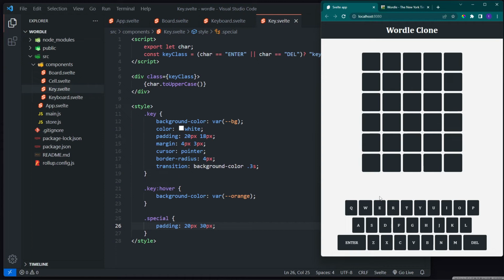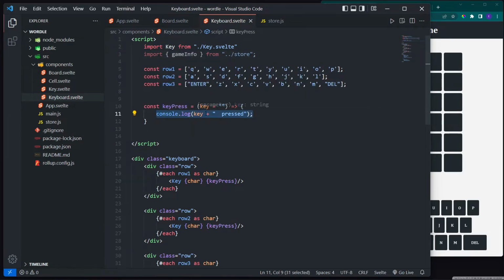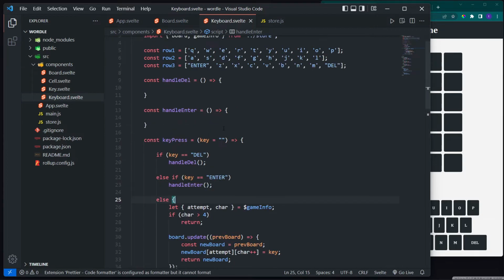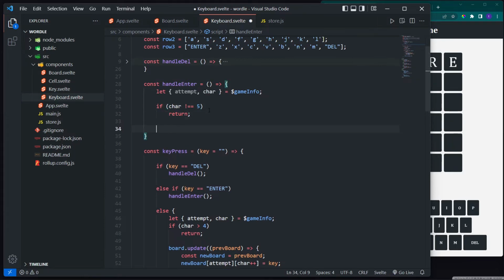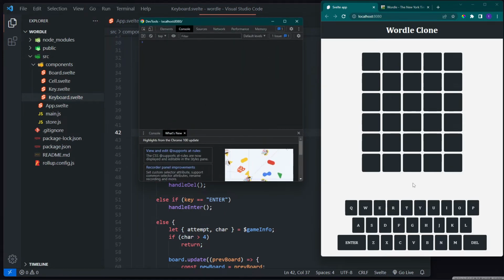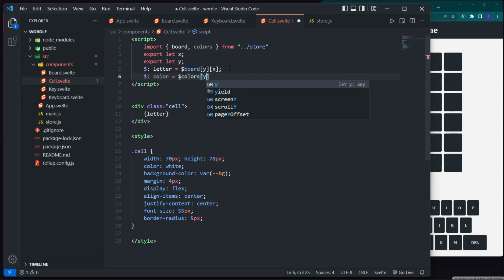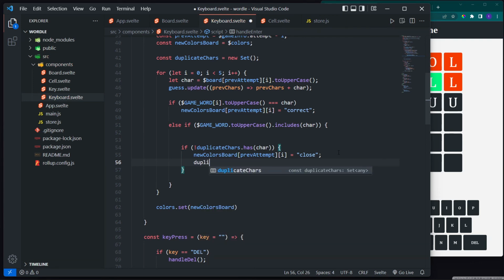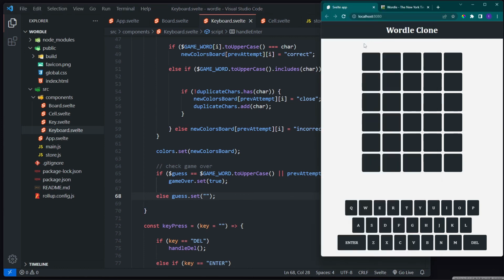Lets Make a Wordle Clone With Svelte 3 - Part 4 Coloring Tiles & Game Logic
Lets implement the colors and a lot of the logic for this application in this episode. I will demonstrate how to appropriately handle events as well as color the correct letters.